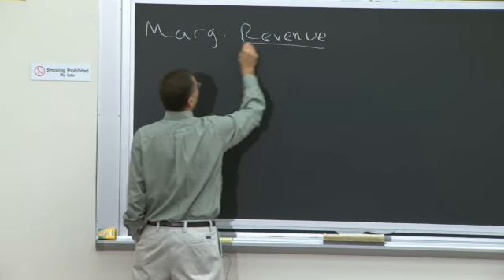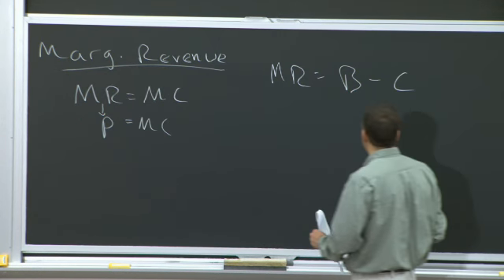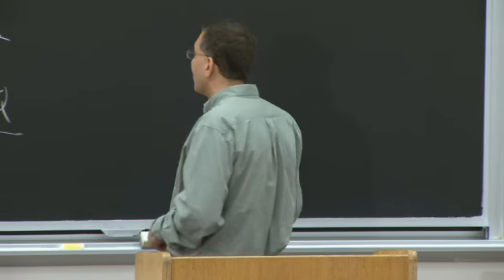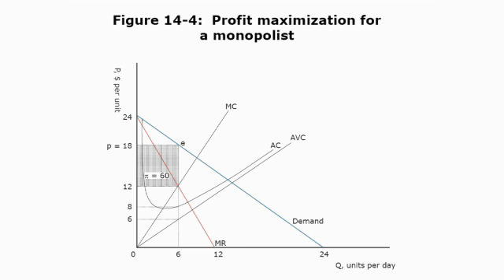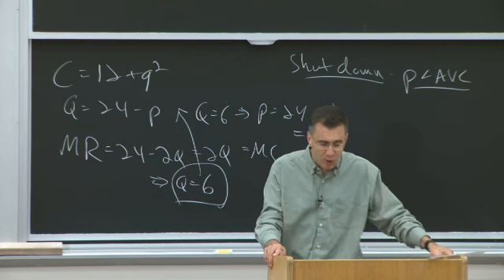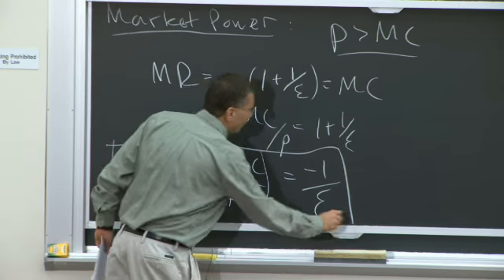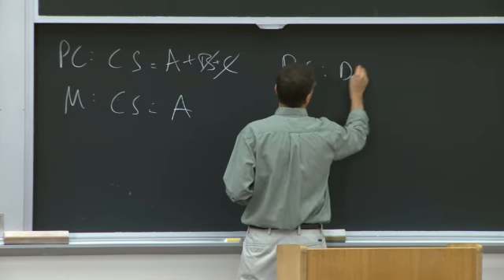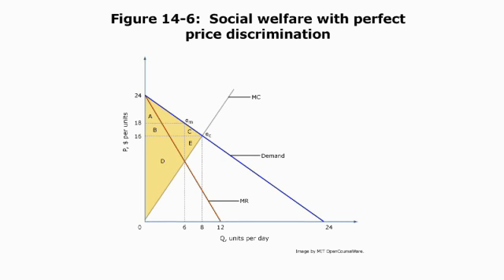Lec 14 | MIT 14.01SC Principles of Microeconomics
Lecture 14: Monopoly
Instructor: Jon Gruber, 14.01 students